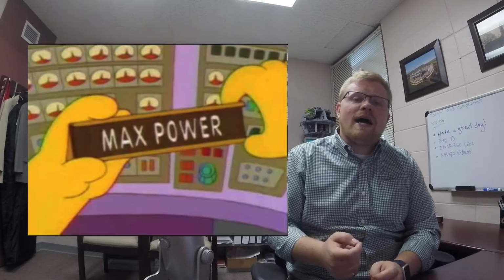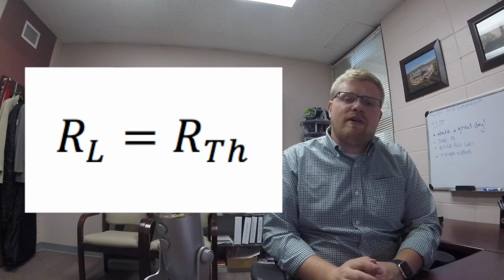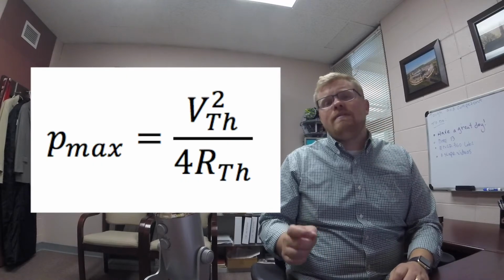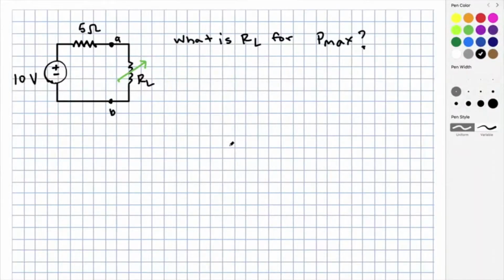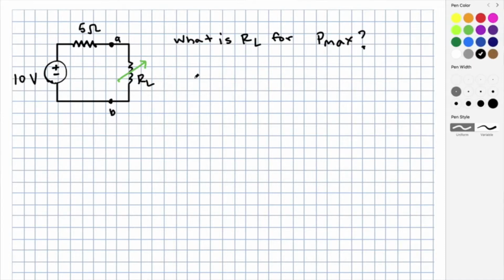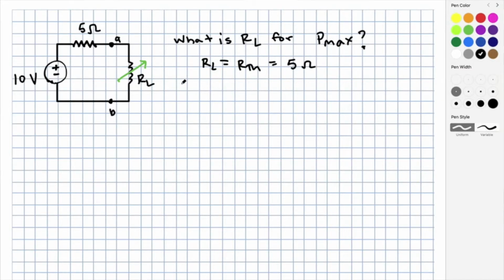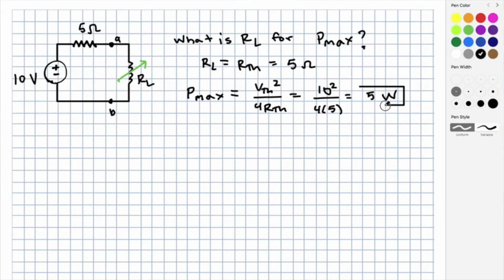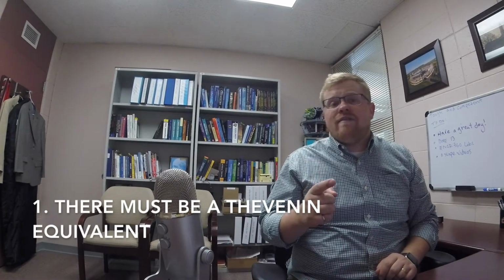Getting Things to Line Up (Maximum Power Transfer) - Dr. McPheron Explains Ep. 13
Ever need a set of circumstances to line up just right?  This same principle illustrates Maximum Power Transfer.

Connect on Twitter or Instagram